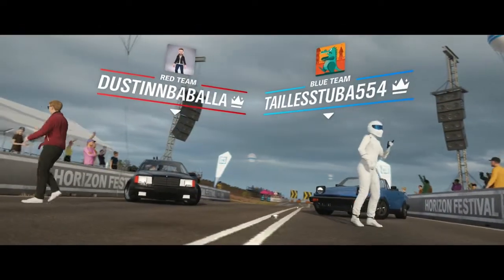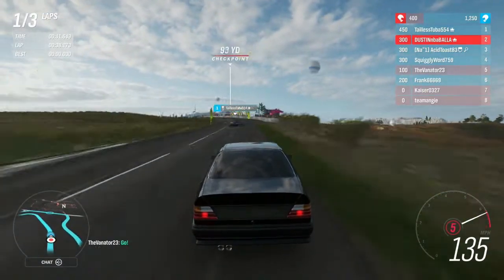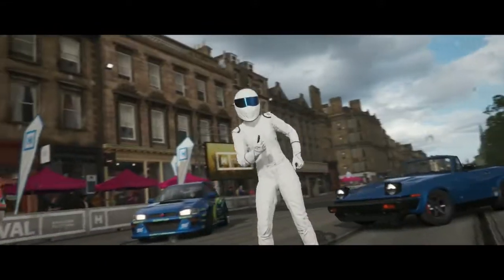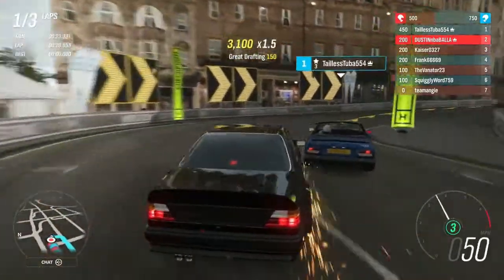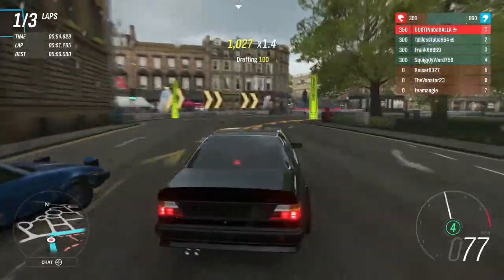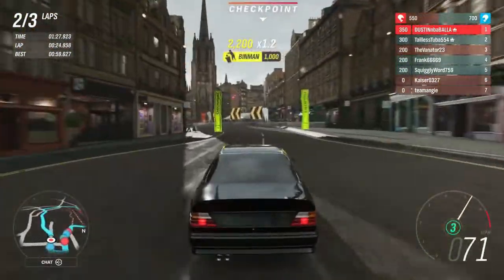New Mercedez Benz AMG Hammer Coupe - Forza Horizon 4 online racing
In this Forza Horizon 4 gameplay commentary, I take a look at the new Mercedes Benz AMG Hammer Coupe to see how it stacks up in some online racing. Enjoy!